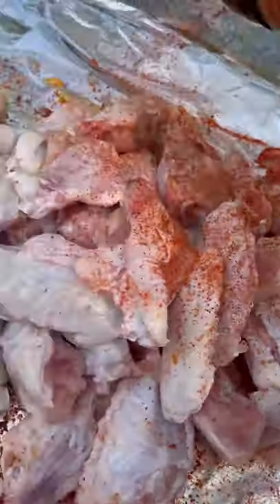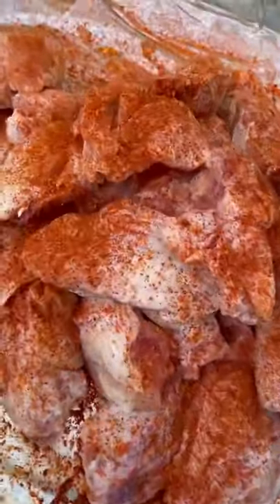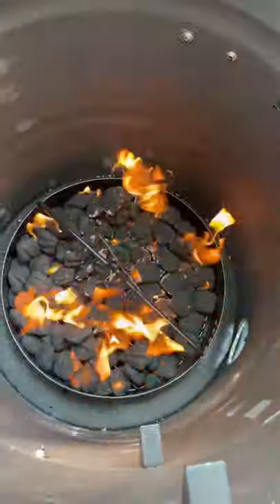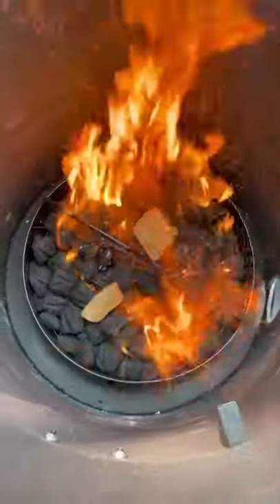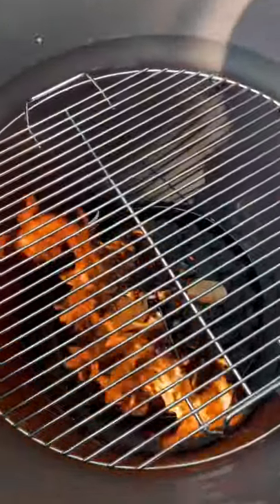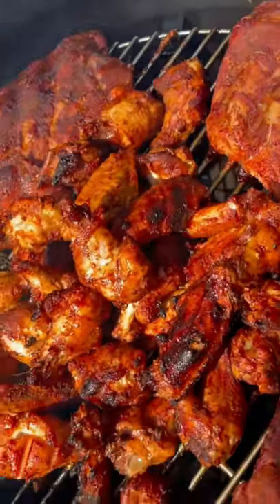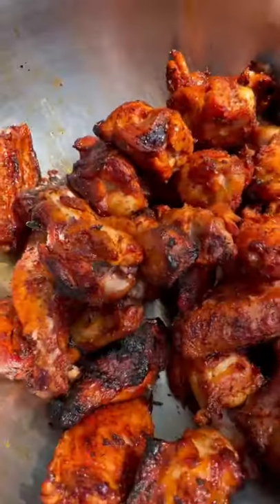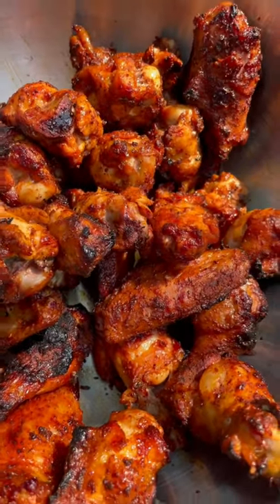EASY DRY RUB WINGS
The easiest Smoked Dry Rub Chicken Wings you’ll ever have!